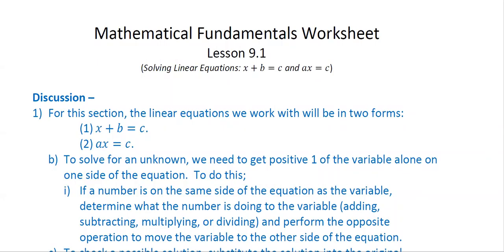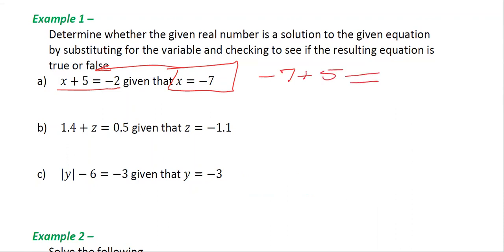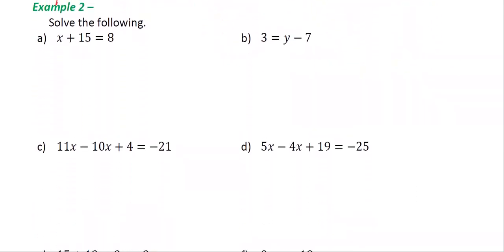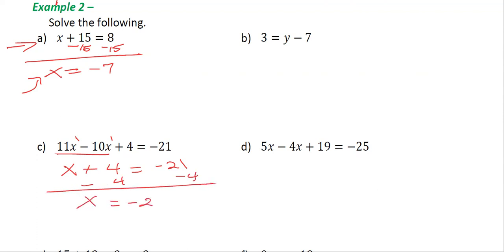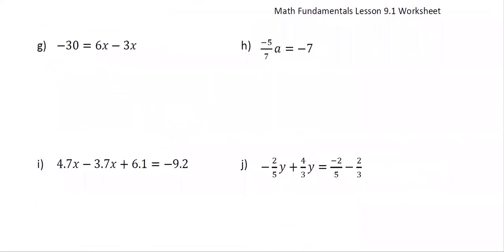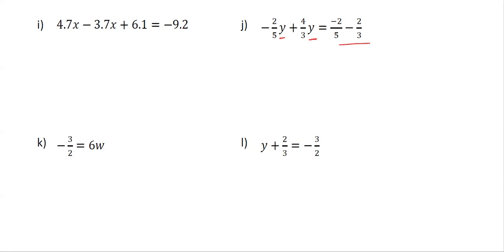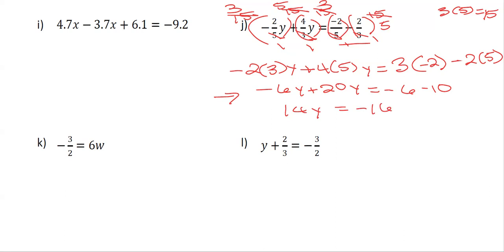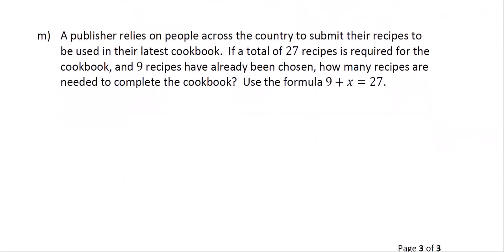Linear Equation in the form of ax+b=c or ax = b